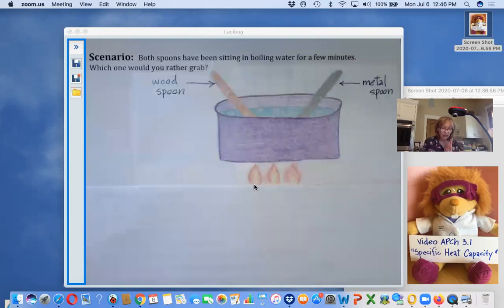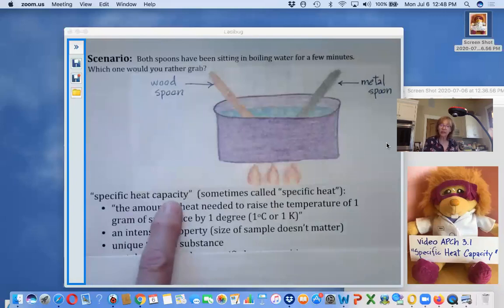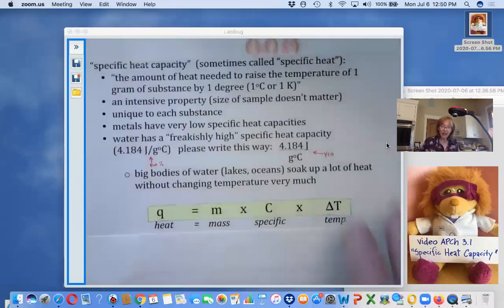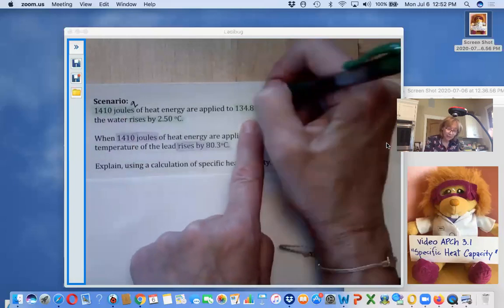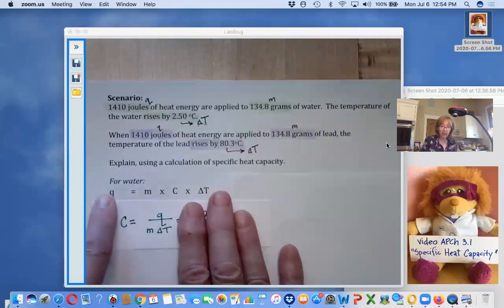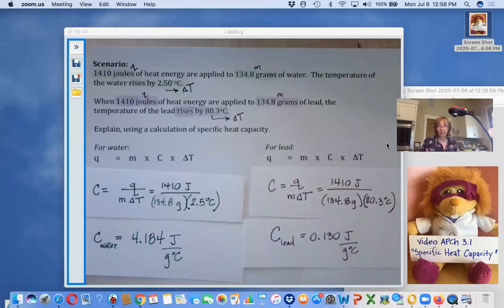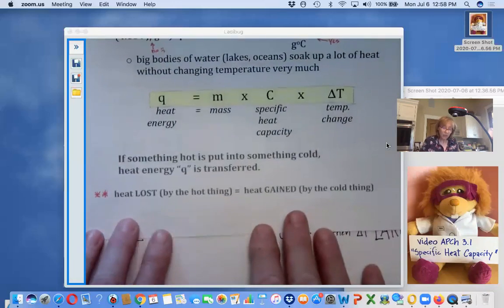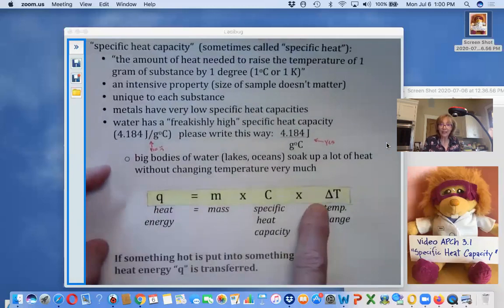Specific Heat Capacity APCh 3 1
Introduction to specific heat capacity, and example calculations using
q = mCdeltaT